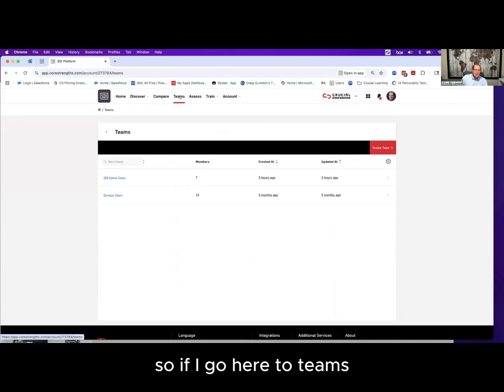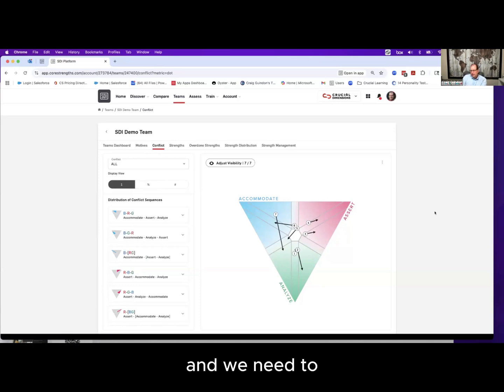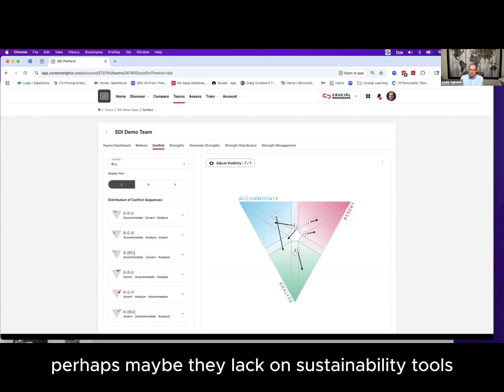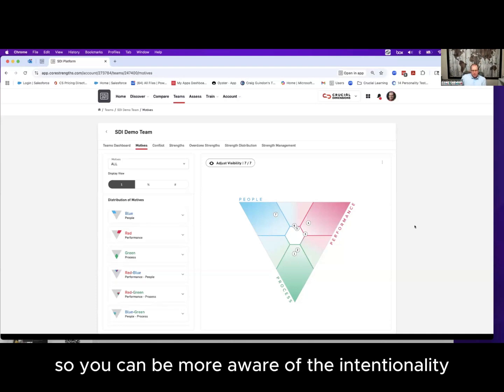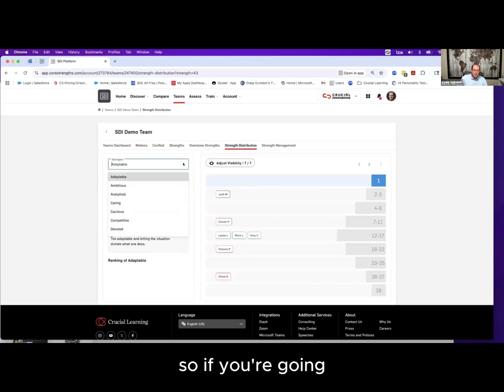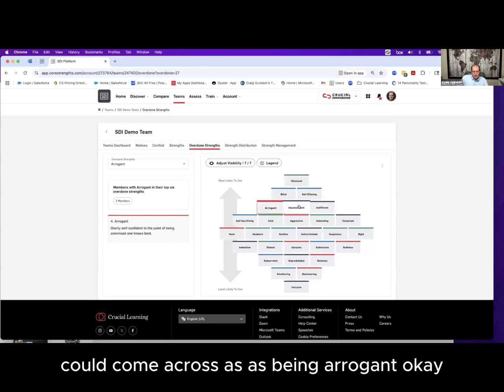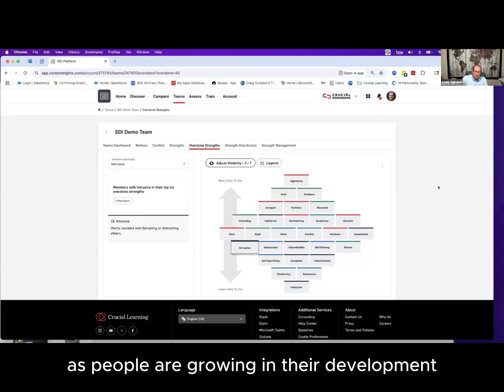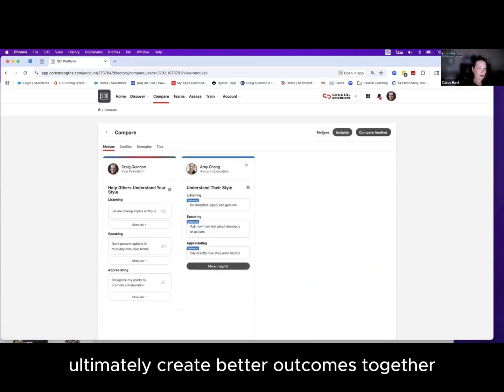How to Use the Teams Function in the SDI Platform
Learn how the SDI platform’s Teams function helps leaders map team motives and strengths, improve collaboration, and boost performance through relational intelligence.

Learn how to handle the most crucial challenges of life and work - those that involve human behaviour: